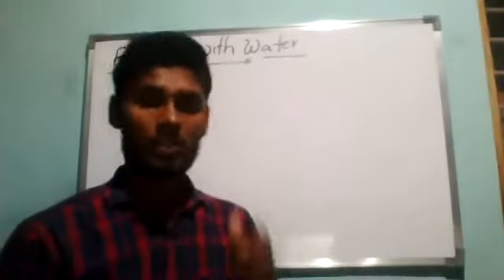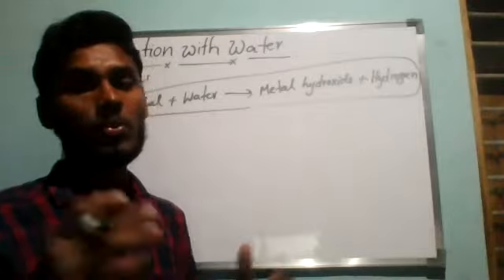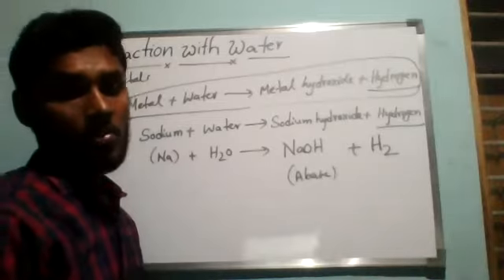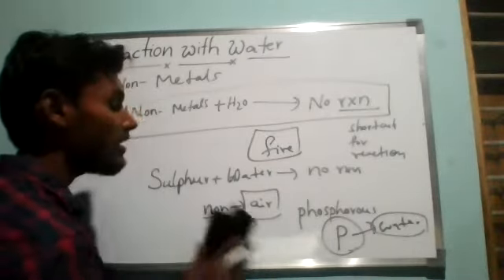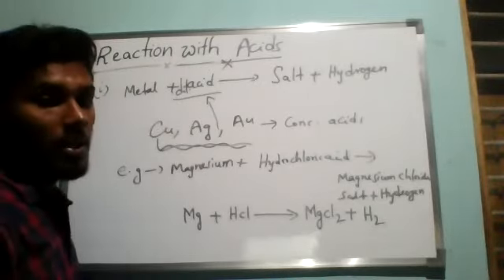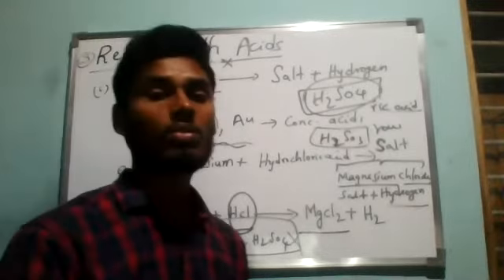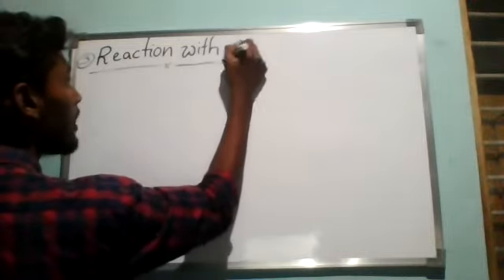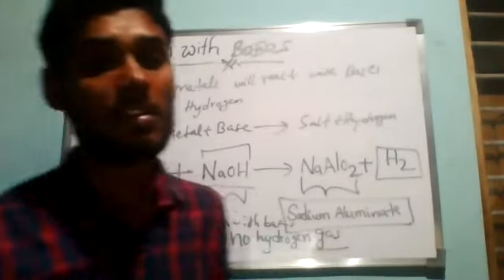4-reaction of metals and non metals with water, acids and bases